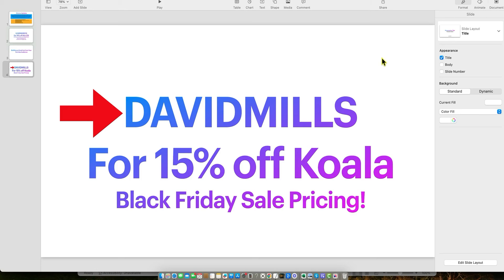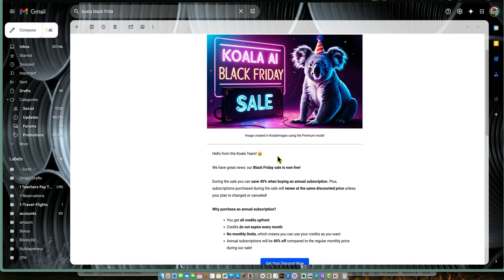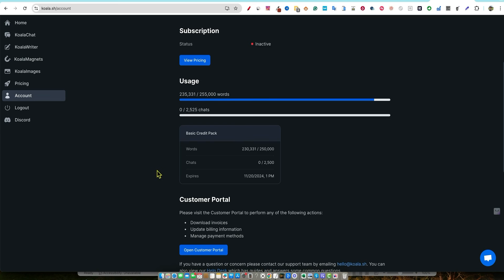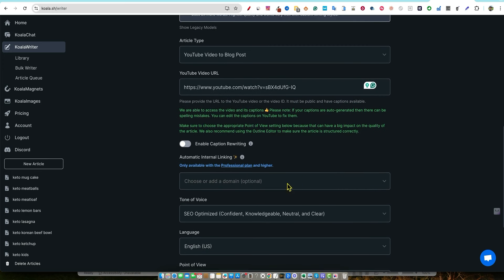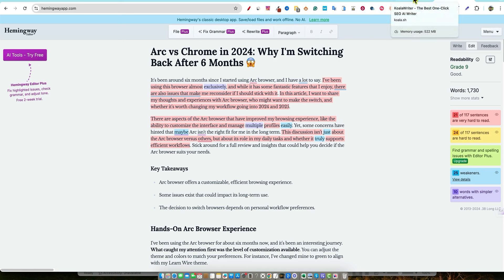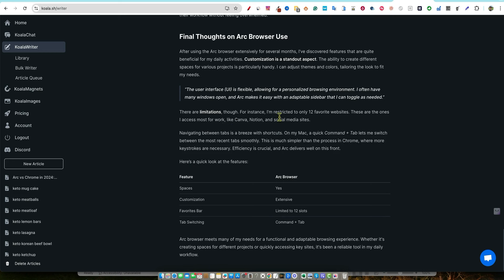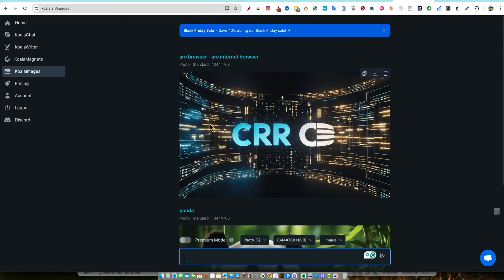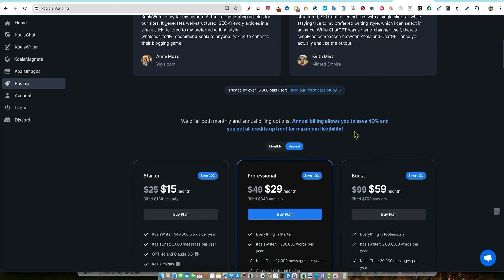Koala Writer's Hidden Deal: 55% OFF Black Friday Sale (40% + 15% Extra!) 🔥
Koala Writer AI Black Friday sale - 40% off annual plans. But. get 15% more off using coupon code DAVIDMILLS at checkout for a 55% off! Crazy town!

🔥AI Alchemist: Master Claude AI for Real Business Results

Unlocking Massive Black Friday Discounts on Koala Writer: My Top AI Tool!

Welcome to this special Black Friday video! I'm sharing incredible deals on tools I personally use and recommend for your business. This episode focuses on Koala Writer, an AI tool to turn YouTube videos into top-notch blog posts. Currently, Koala Writer offers an unbeatable Black Friday sale—45% off annual plans plus an extra 15% with my exclusive coupon code 'DAVIDMILLS,' totaling 55% off! You'll also get insights into Koala's features, pricing plans, and why it's my number-one AI writer. Tune in to see why Koala Writer is the best investment this Black Friday!

00:00 Introduction to Black Friday Deals
00:24 Koala Writer: Exclusive Black Friday Offer
03:50 Benefits of Annual Subscriptions
05:27 Creating Blog Posts from YouTube Videos
15:36 Exploring Koala Images
16:58 Black Friday Pricing and Plans
19:31 Conclusion and Final Thoughts